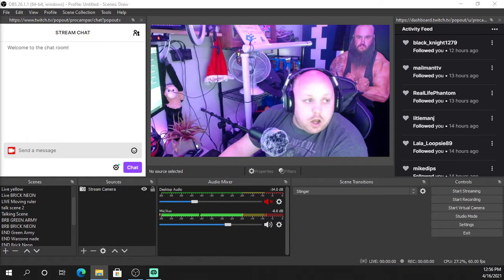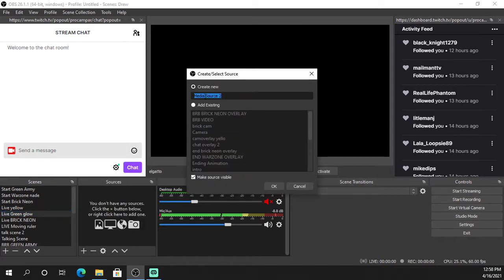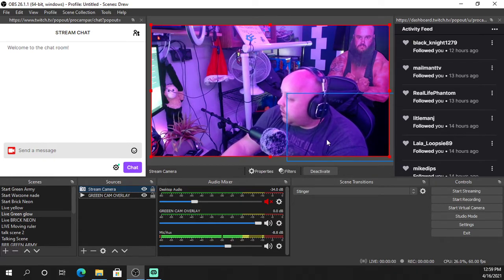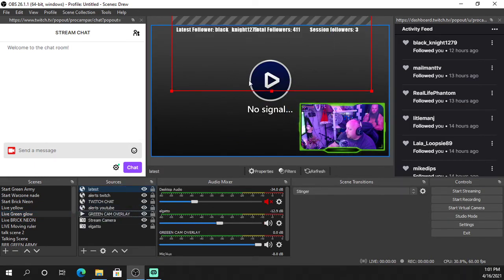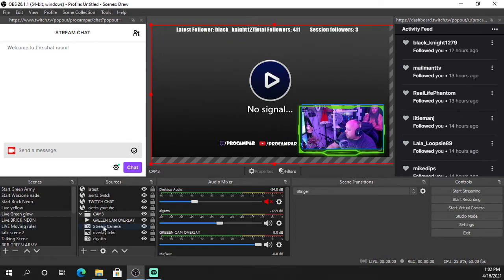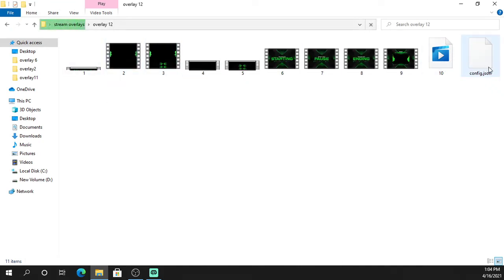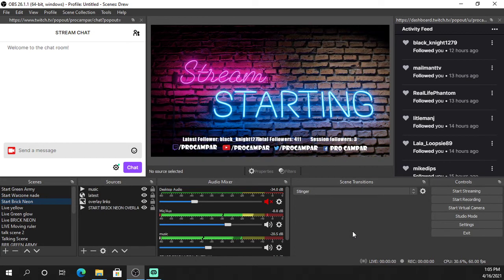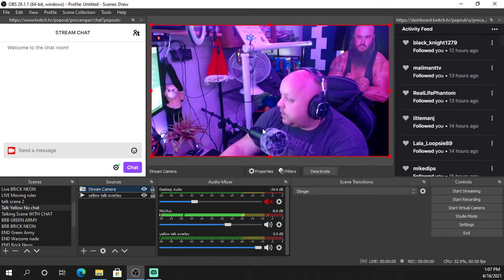I setup scenes in OBS for my stream.